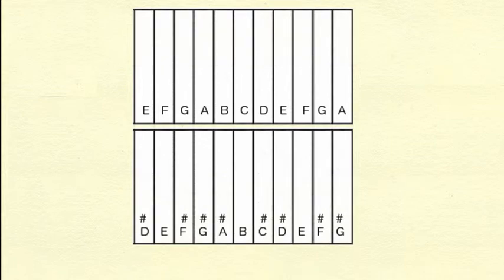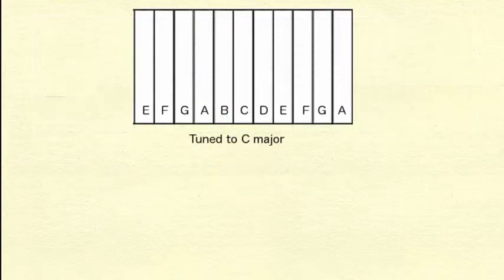Harmony, Simplified into Bloody Chunks 14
Baby's first lesson in harmony, written by an amateur for amateurs.

Next part: [not completed]